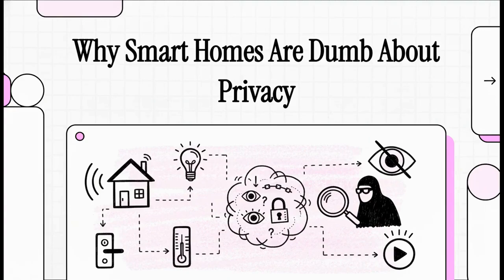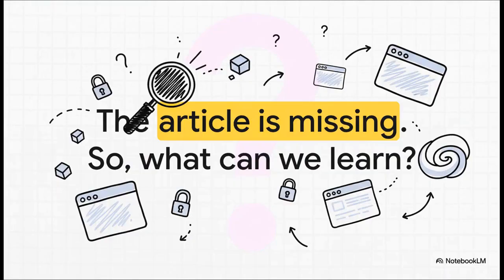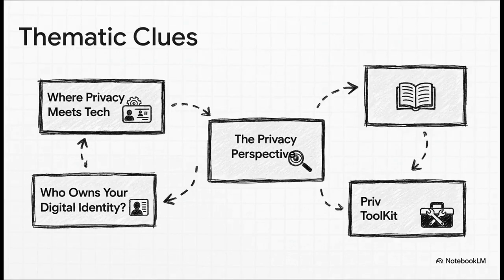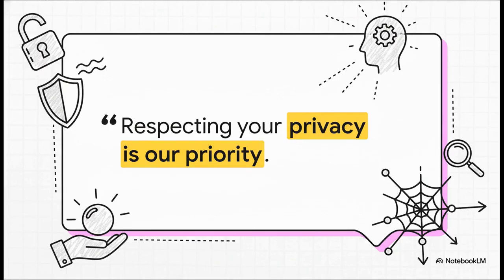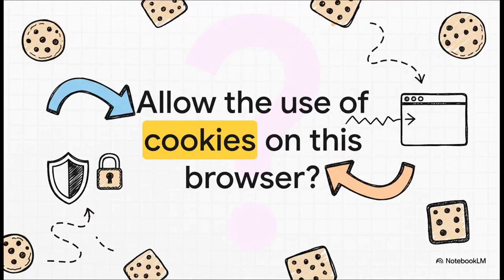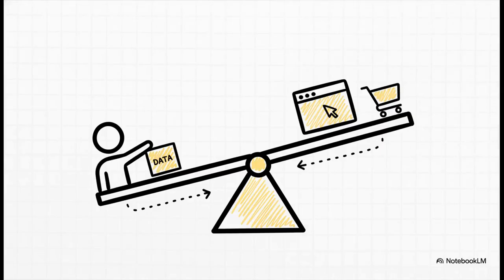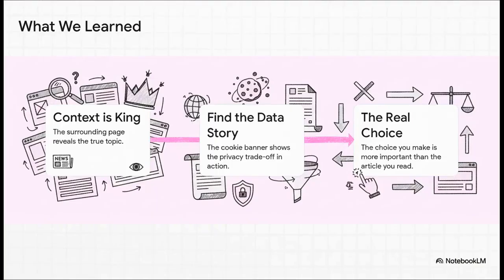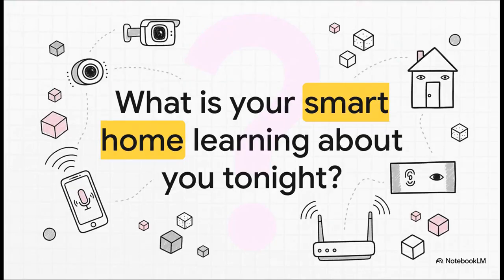The Always-On Threat: Smart Homes, IoT, and the Unseen Invasion of Privacy 🏠👀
Your smart home is smarter than you think—and that’s the problem. Every connected device—from the Wi-Fi kettle to the baby monitor—is a sensor capturing highly personal data about your life. This video reveals the top privacy failures and security flaws in the IoT landscape and provides a critical defense checklist.

We use diagrams to illustrate the danger of unsecured networks and show how a single compromised device (like a cheap camera) can become a gateway for hackers to access your entire home network and personal data . We discuss the risks of voice data collection, misleading privacy terminology like "encryption," and why you must change default credentials immediately. Learn how to implement network segmentation (a separate network for IoT) and enable Multi-Factor Authentication (MFA) to keep your home private and secure.